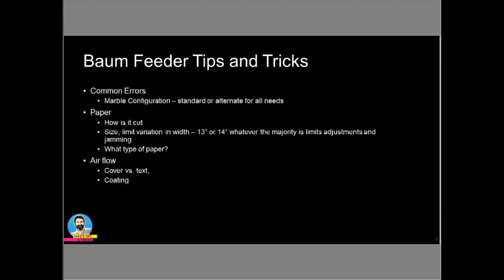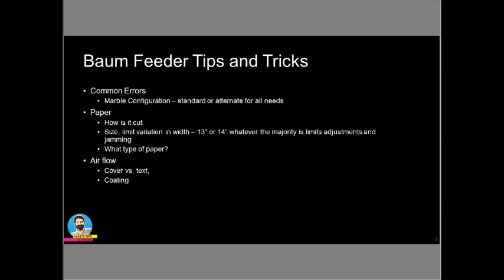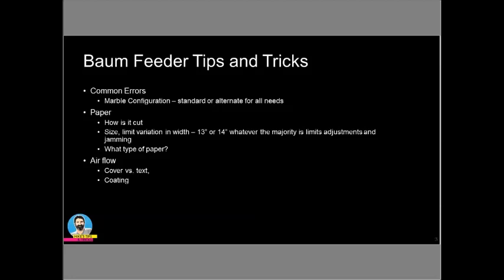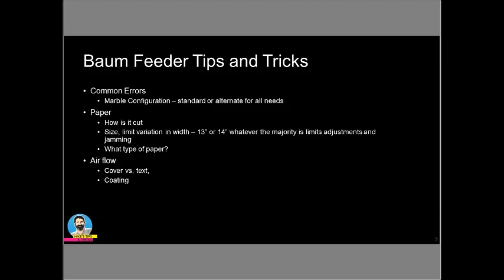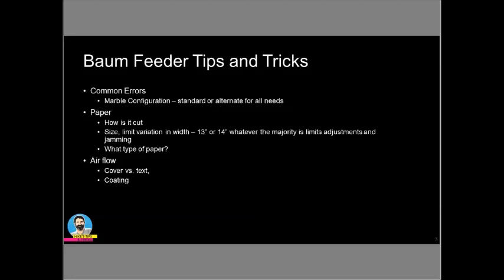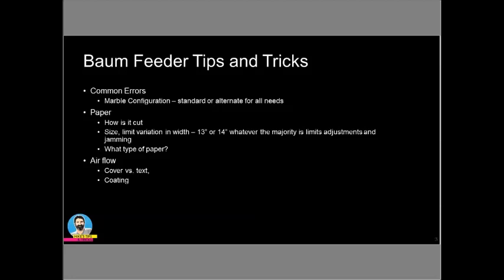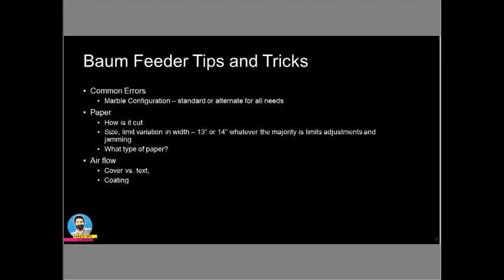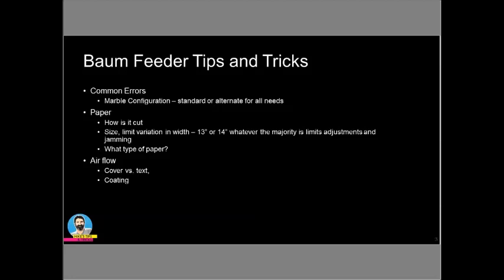BaumNexPressOperatorTips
Mike Granata, Checkmate Graphics shares his tips and tricks for the Baum Long Sheet Feeder.  15 minute recorded webinar.